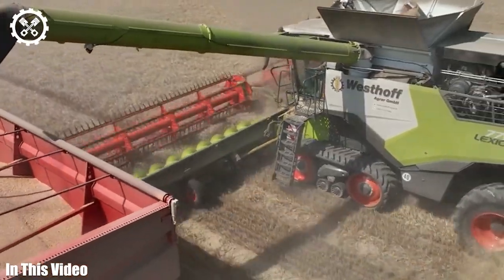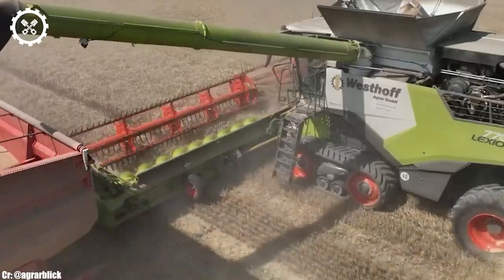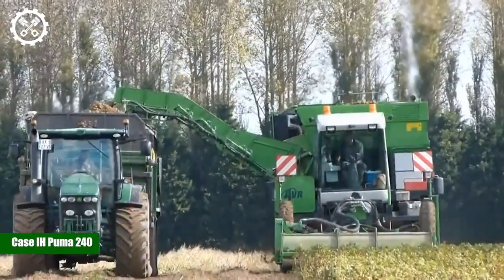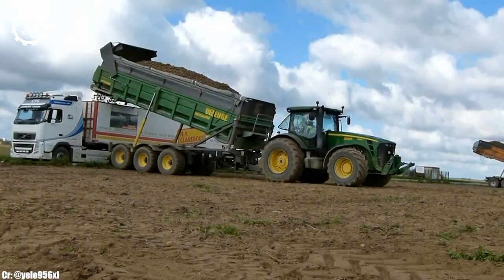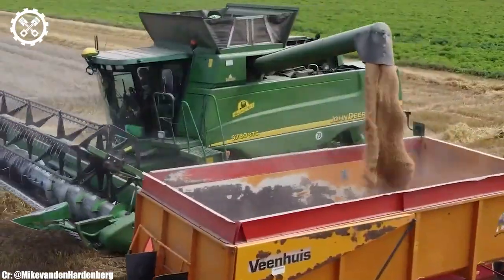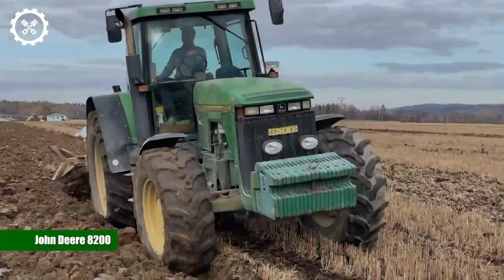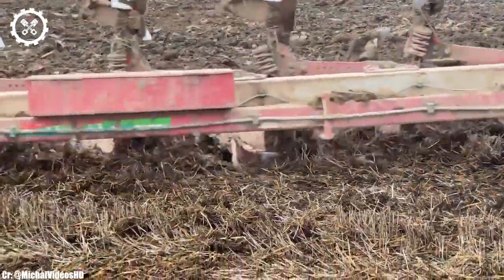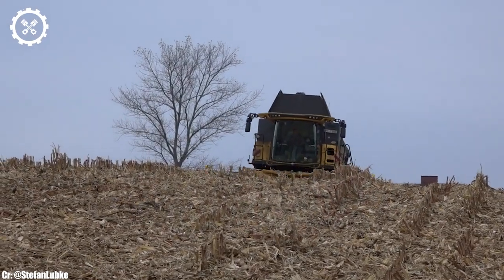300 Innovative Agricultural Machinery and Tools That Are Driving Efficiency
Chapters inside the Video:
 00:50  Fendt 1050
02:42  Ploeger MKC-2TR
04:28  Claas Jaguar 990
06:21  Claas Lexion 670
08:09  Zwei 2x ZT 303
09:50  Claas Tucano 480